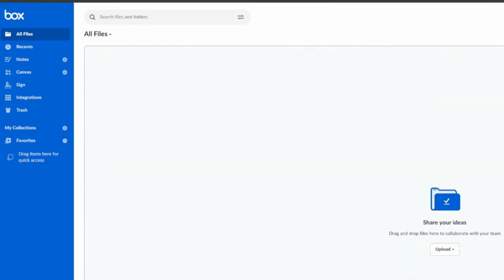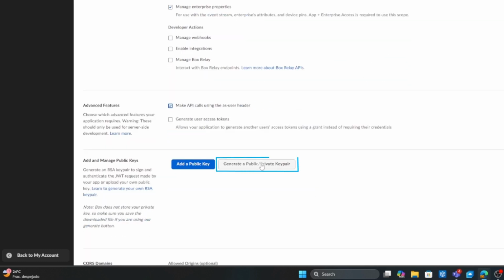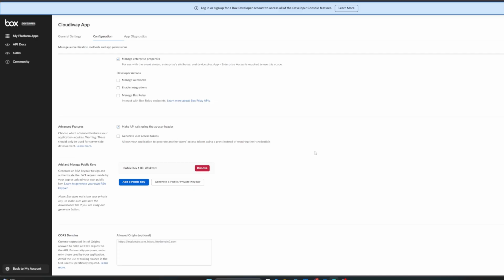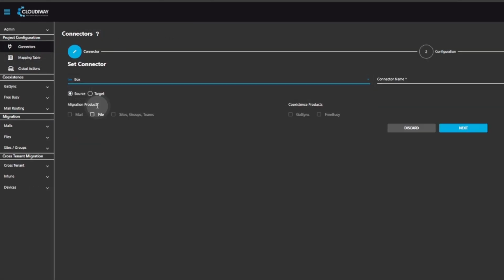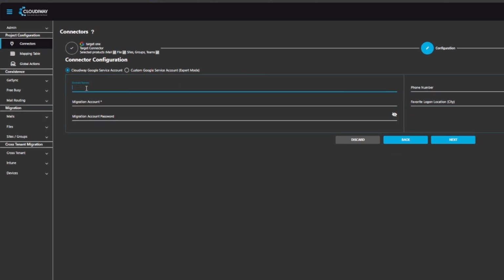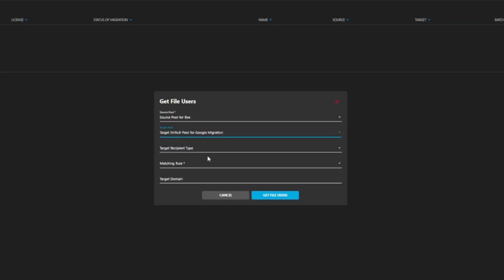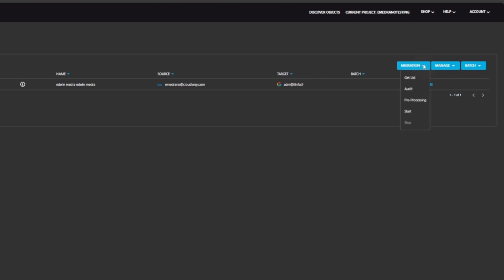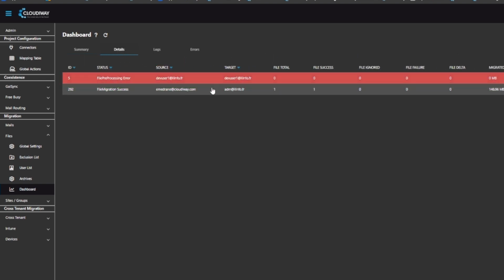How to migration Box To Google Drive using Cloudiway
This video explains how to migrate your box documents to Google Drive using the Cloudiway platform